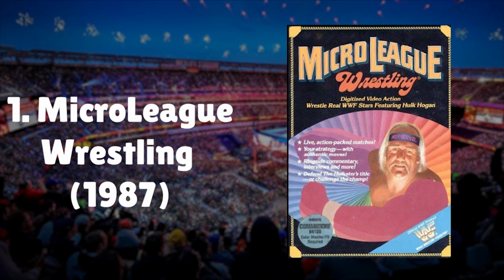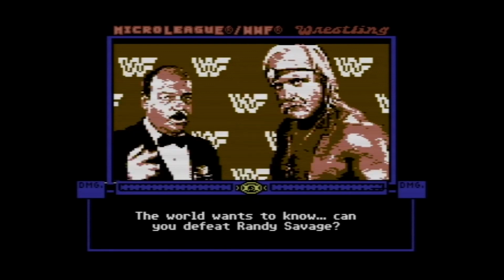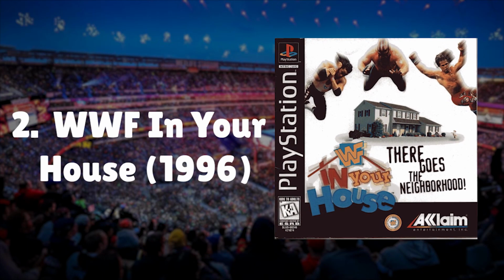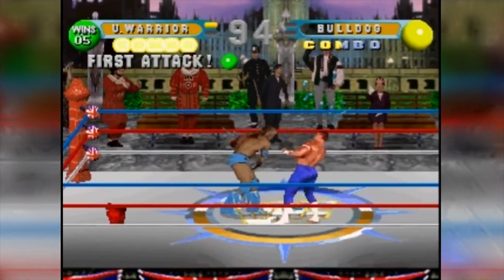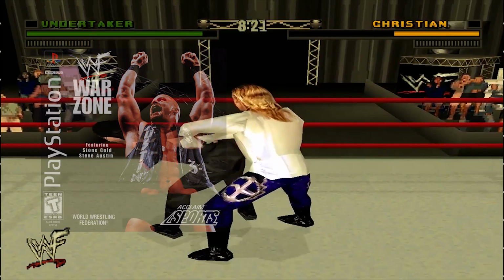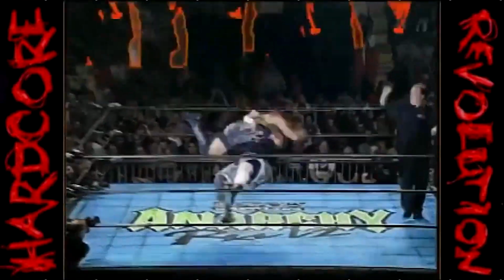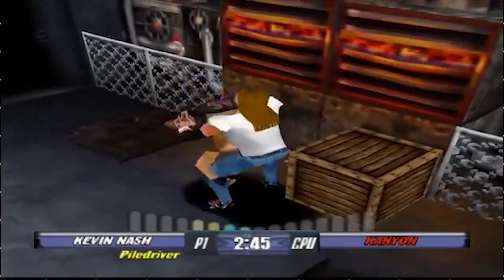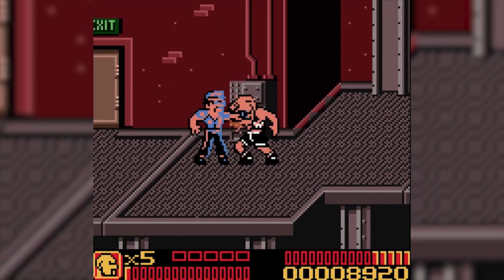The WORST WWE Games Of All Time?! 🎮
Are these the WORST WWE games of all time? WWE games have been getting a lot of heat recently, and for good reason, but let's not forget things could get worse, A LOT worse.

Sit back as I chronicle 6 terrible WWE/WWF/ECW/WCW games from the vaults of history across a wide array of genres and systems.